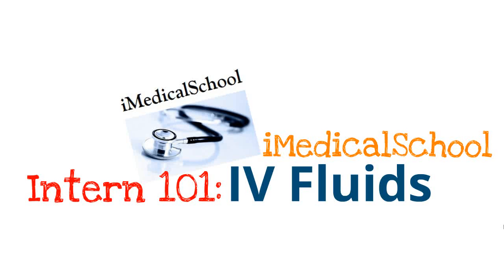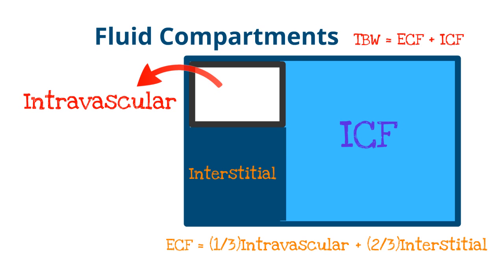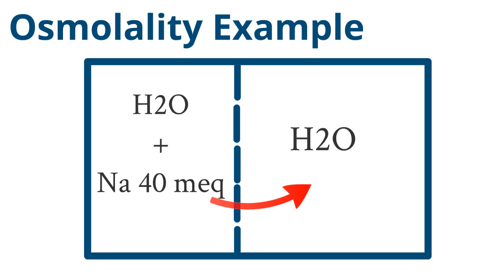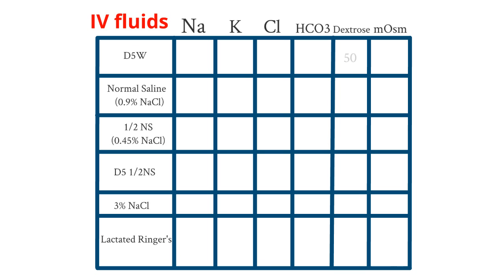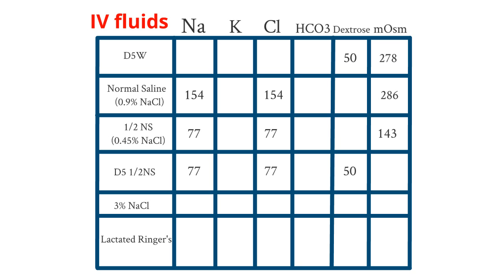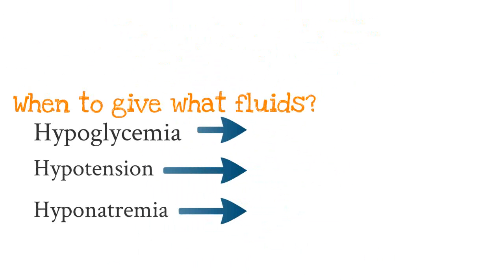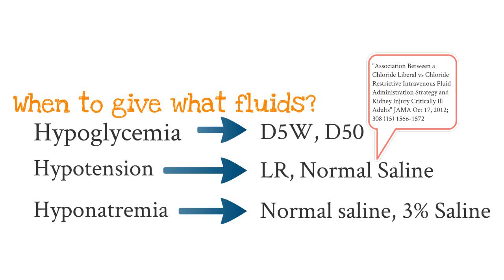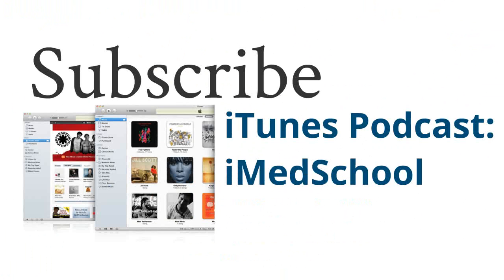Medical School - Intravenous Fluids Made Easy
Discussion about the concepts behind intravenous fluids, the types of IV fluids, and what situations to use them in. CORRECTION: Half normal saline is hypotonic (NOT isotonic!)